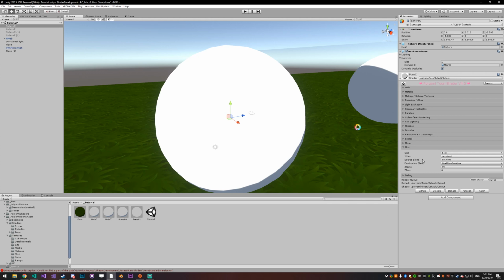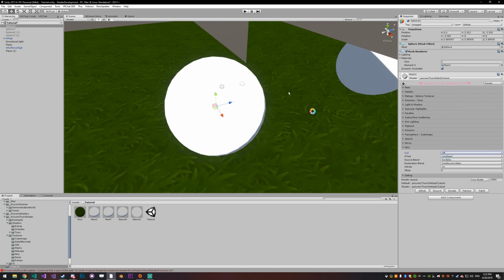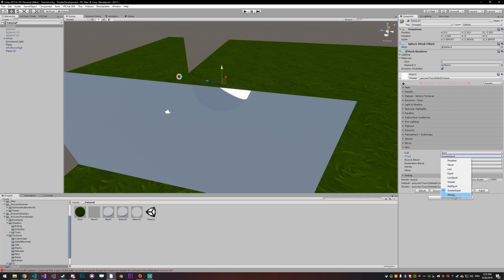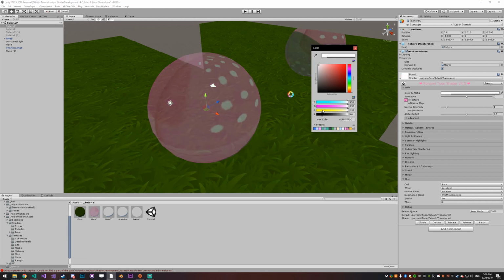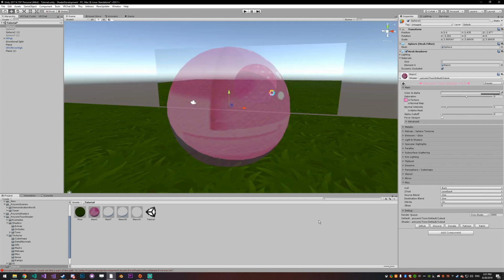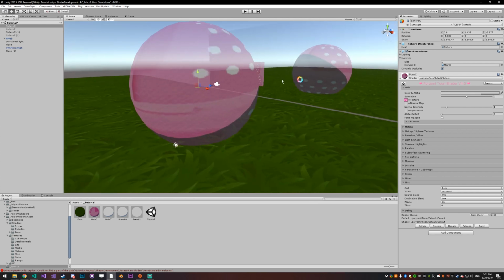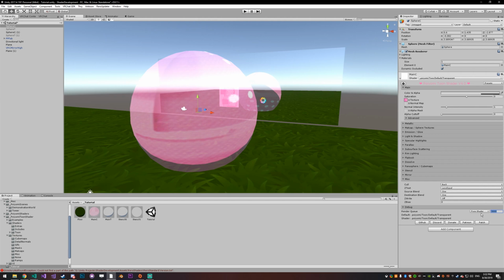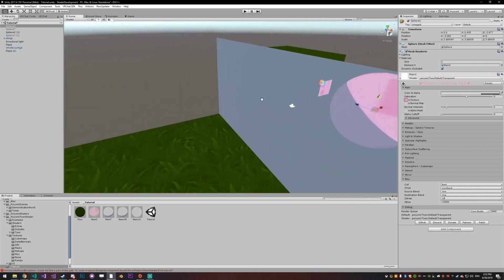Poiyomi Toon Shader Tutorial *Misc*